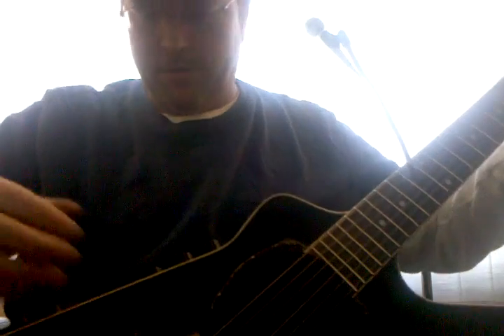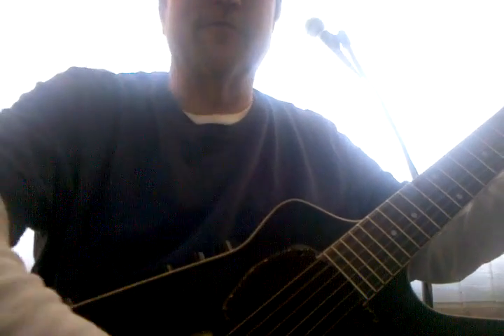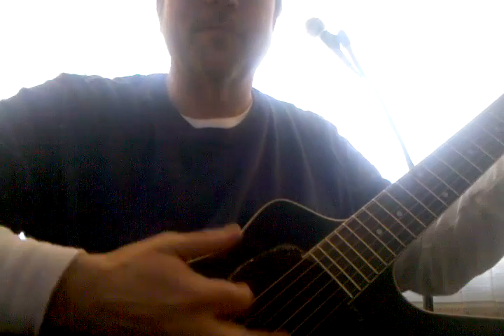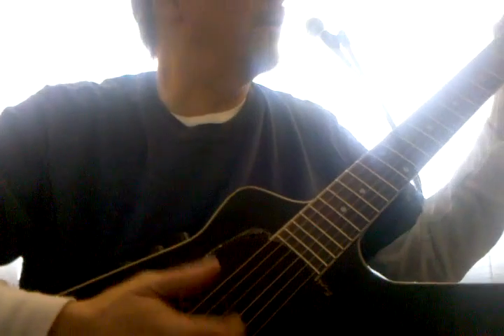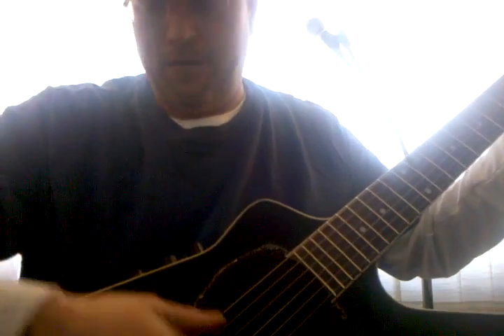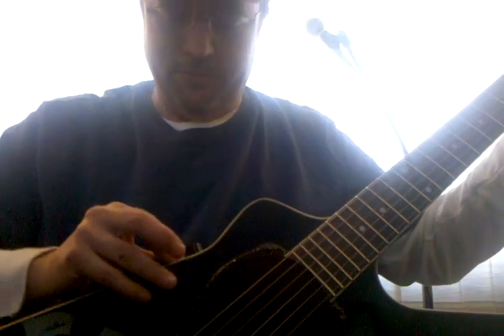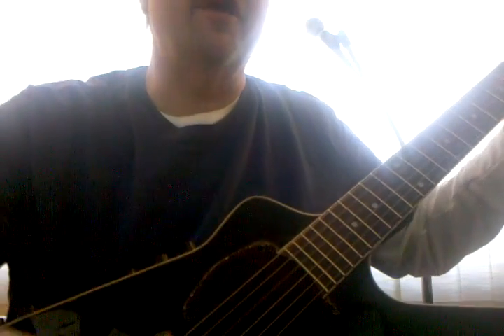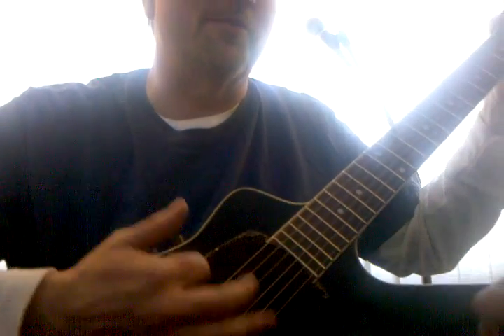Elliott Dean Power Guitar ML.3gp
This is a Power Guitar for sale based on the Dean ML Acoustic.  The amp is a Roland Micro Cube (MC).  It is the ultimate guitar for practice or casual performance.  Like an acoustic it has 100% mobility but also has electrified capability through the best available mobile amplifier.